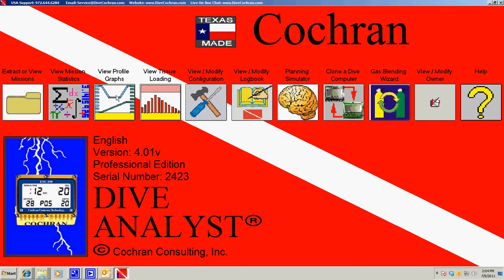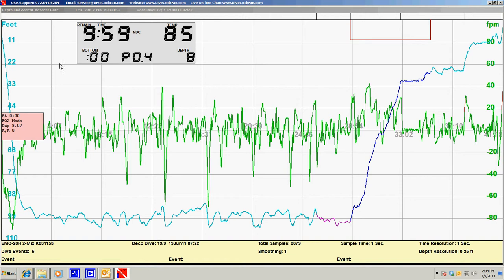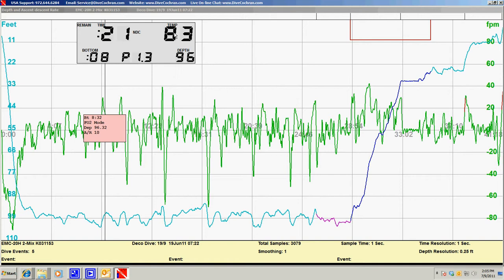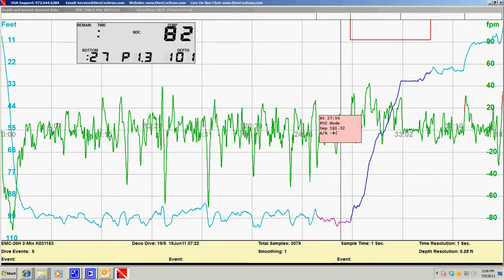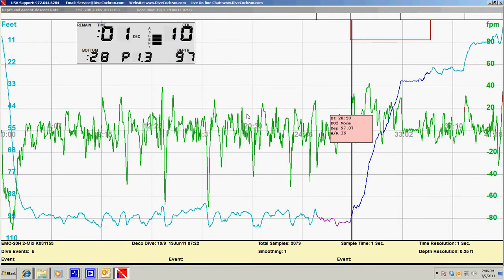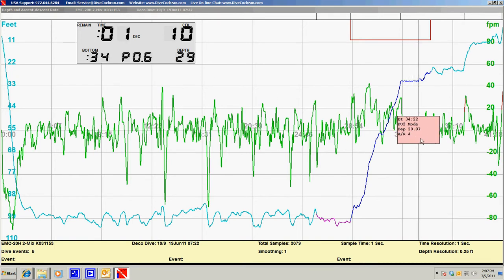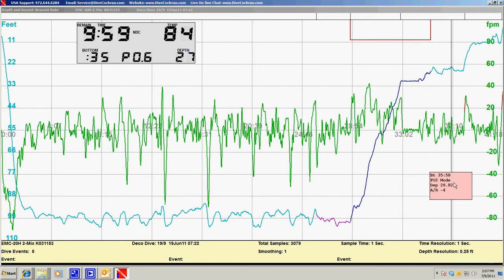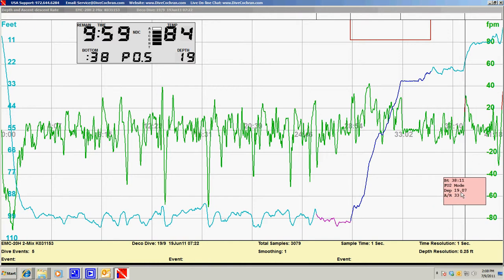Cochran EMC-20H Deco Demo while on recent Spearfishing Trip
Cochran EMC 20H Decompresion Demo Dive I did recently while on a spearfishing trip

cochran dive computer EMC-20H scuba diving spearfishing florida spearguns spearfishing gear spearfishing videos